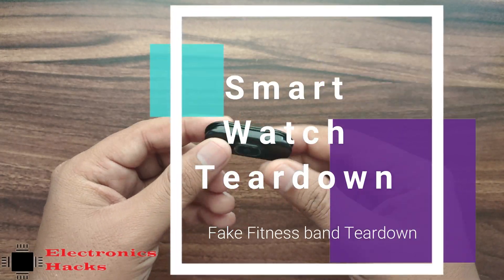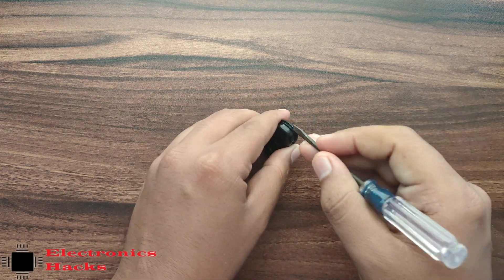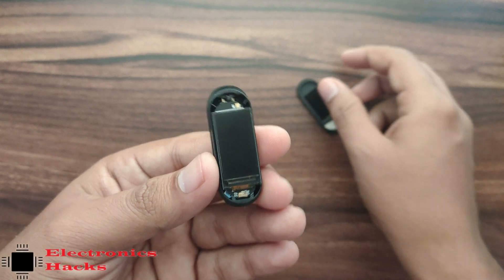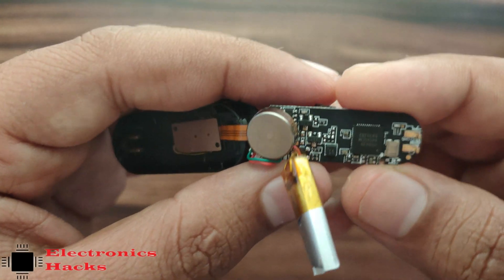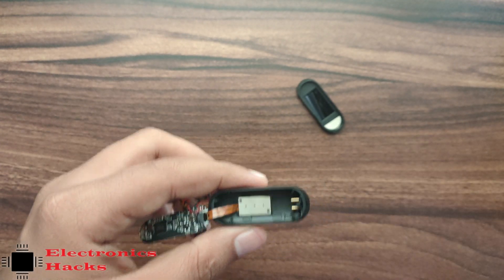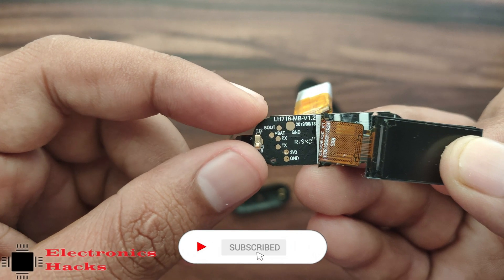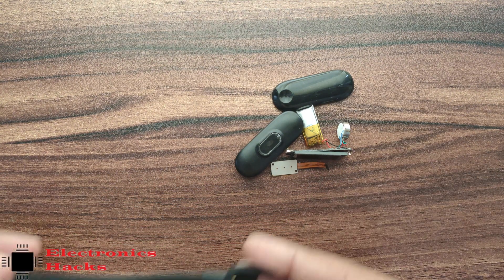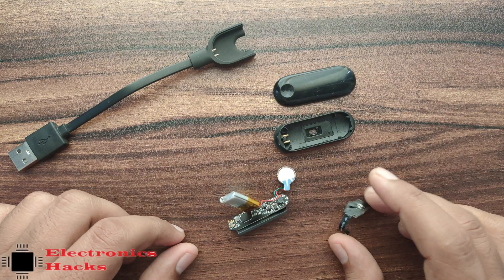fitness band disassemble | Fitness band repair | Fake fitness band, HS6620 based Fitness bands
In this video we will teardown Cheap Smartwatch/ Fitness band (unscripted video).